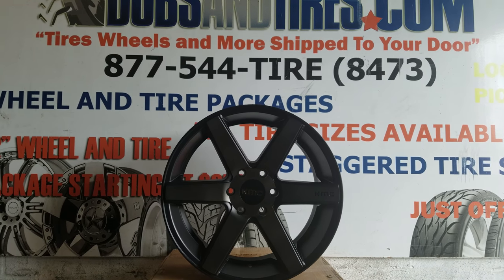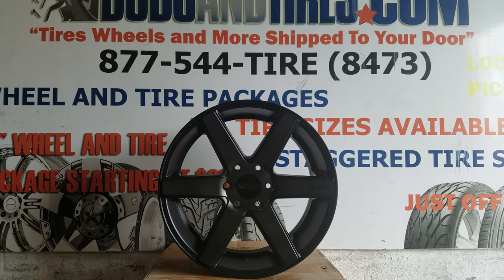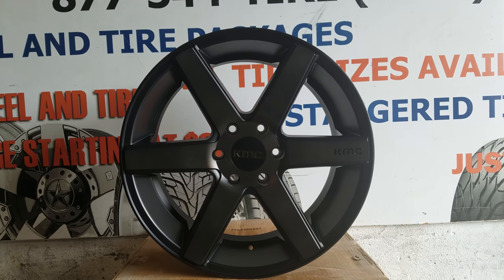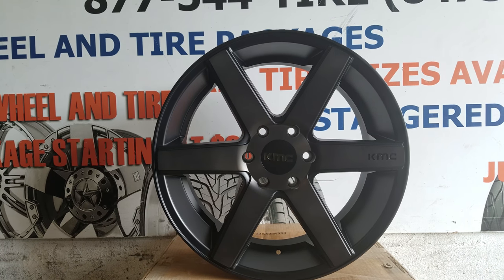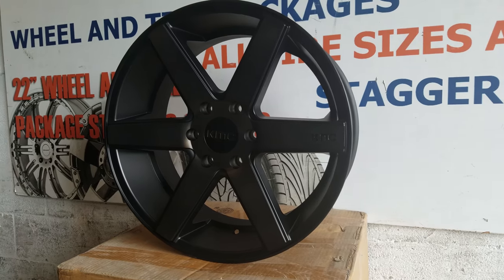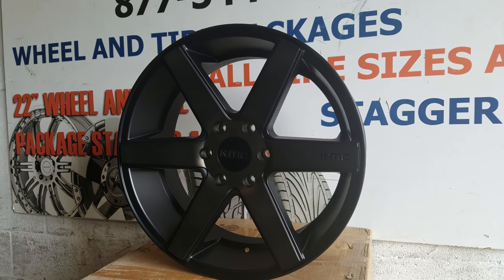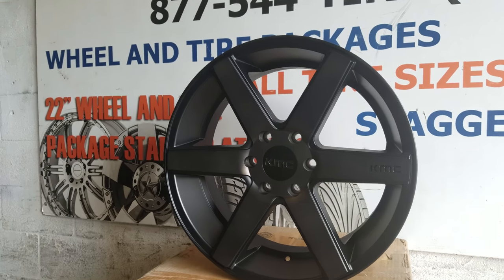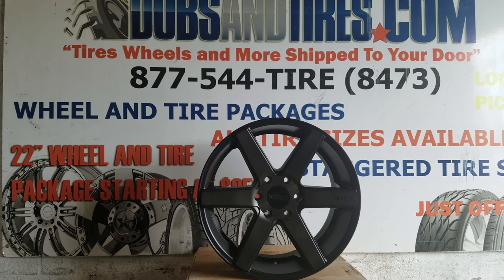877-544-8473 20 inch KMC KM704 Chevy Silverado Ford F150 Trucks Black Rims Wheels Free Shipping